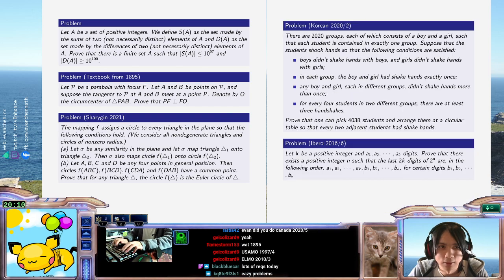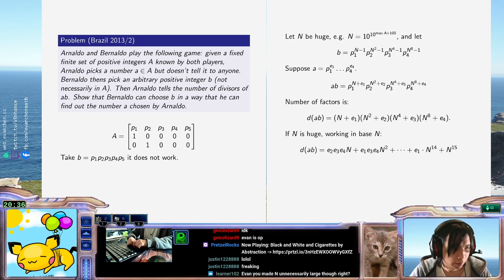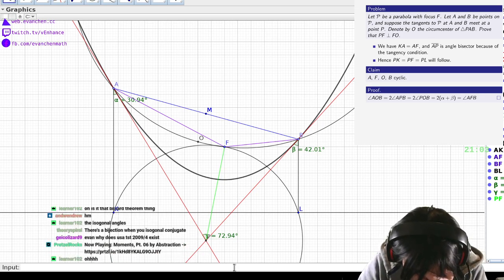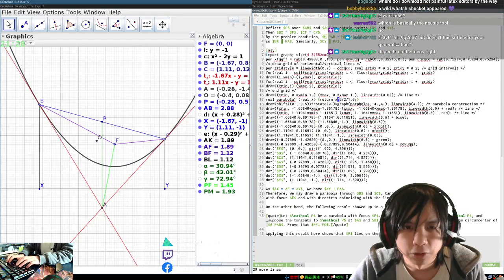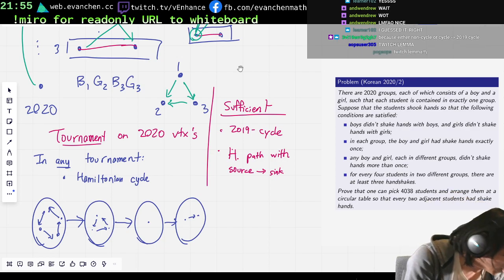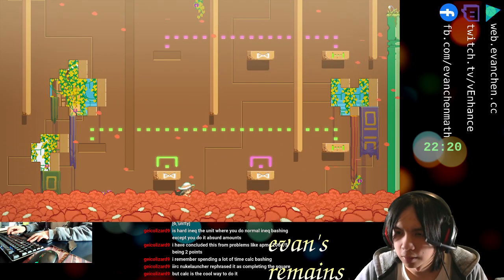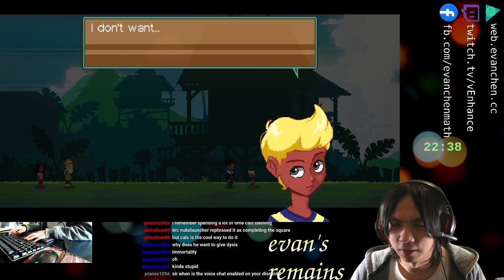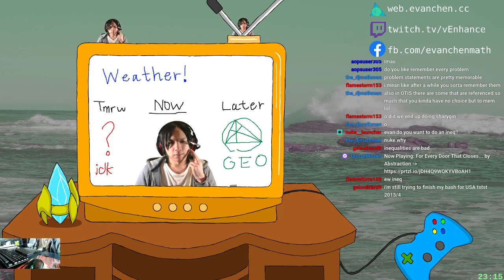TWITCH SOLVES ISL #57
This recording is a full broadcast of TWITCH SOLVES ISL. Evan streams most Friday nights 8pm Eastern time Click below for timestamps
0:25:53 Brazil 2013/2
0:41:01 Parabola
1:37:28 Korea Finals MO 2020/2
2:06:15 Evan's Remains